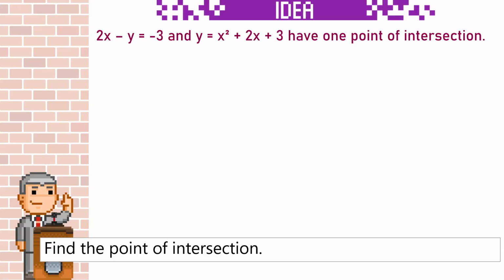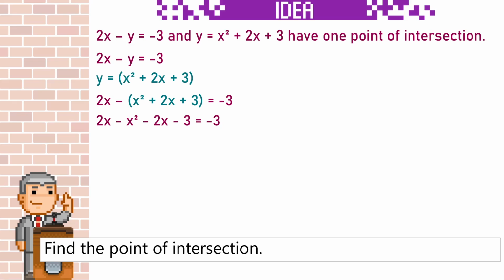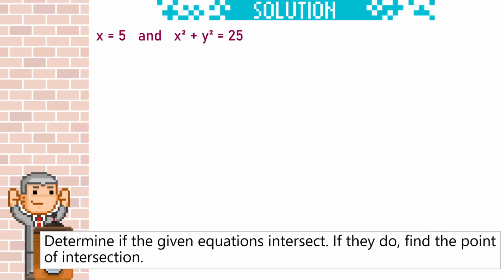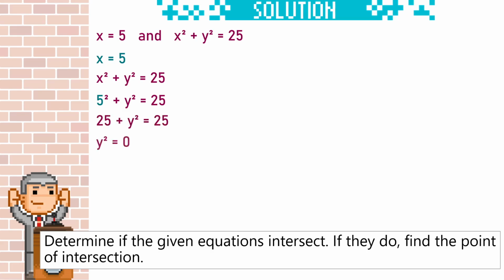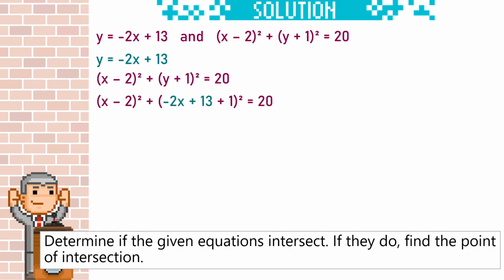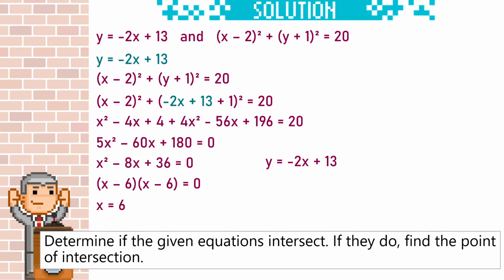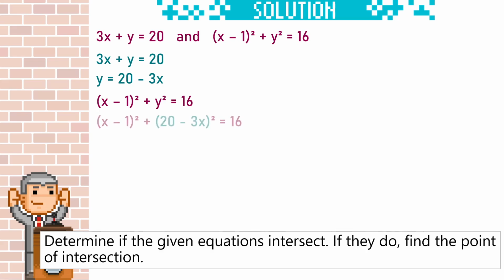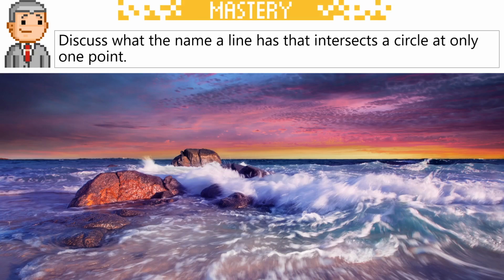Intersections of lines and circles - A Level Maths Masterclass (P6.3)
This video is an awesome walkthrough guide to Intersections of lines and circles.

Video chapters
00:00 Introduction
00:11 Basics
01:07 Questions
01:10 Find intersection with x =
01:59 Find intersection with y =
02:54 Find intersection after rearranging linear
03:39 Mastery task
03:47 Let us know your answer
03:49 Join us at onmaths.com